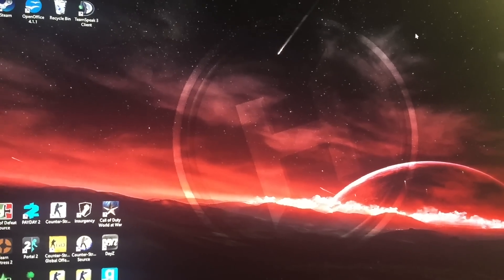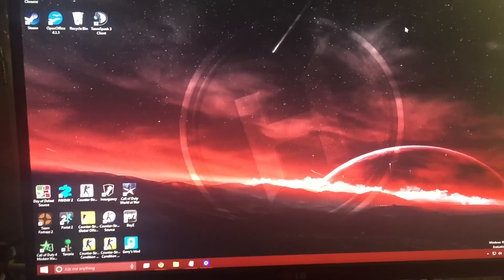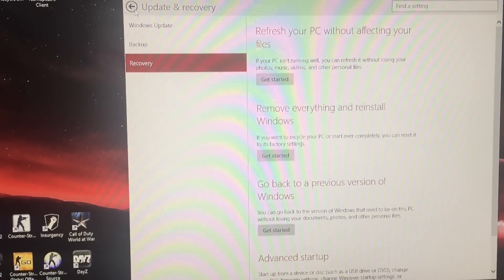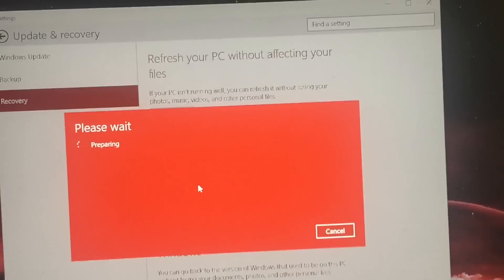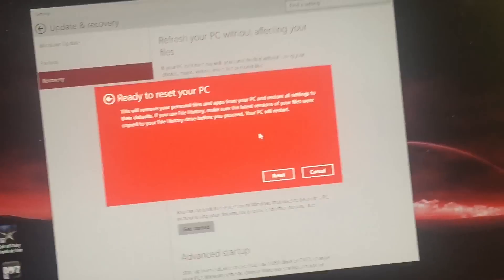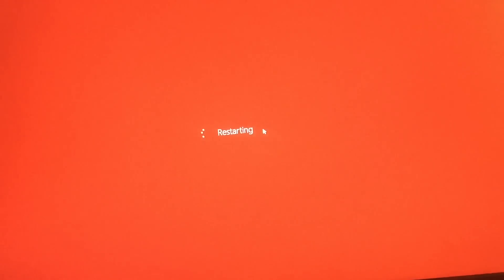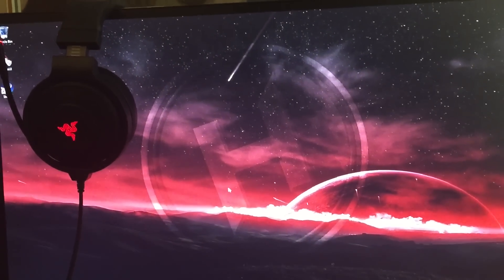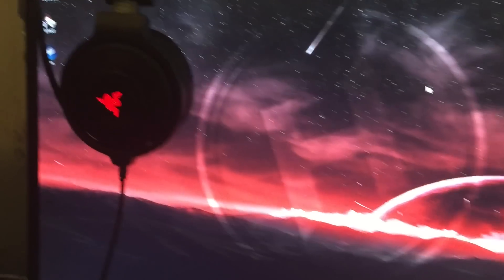How To Go Back To Windows 8 If You Can't Rollback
I was stuck in Windows 10 limbo I figured out how to get back to windows 8.

Game: Nothing

Song: Alex Skrindo - Ripples

Gamertags & Stuff

Setup and Links to Buy

ACCESSORIES

PC STUFF

Xbox Stuff

Food/Energy Drink